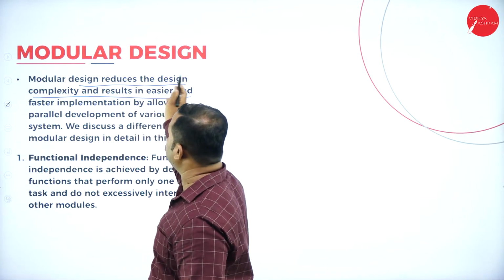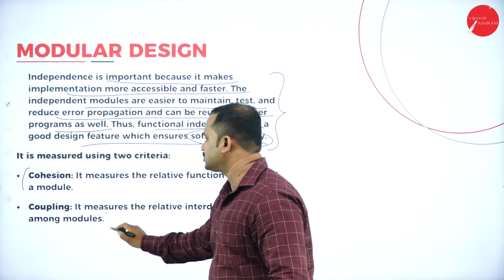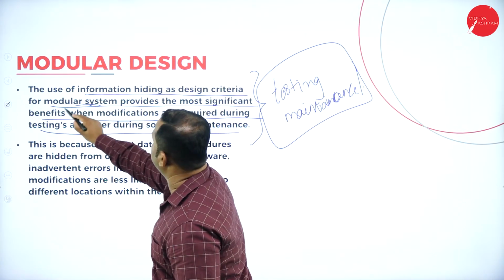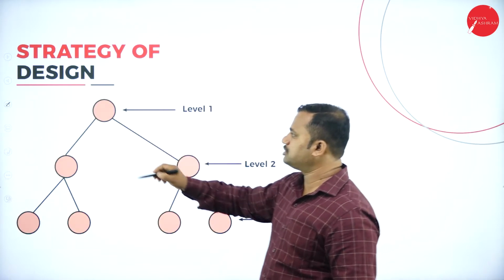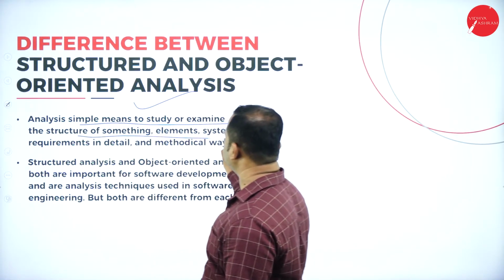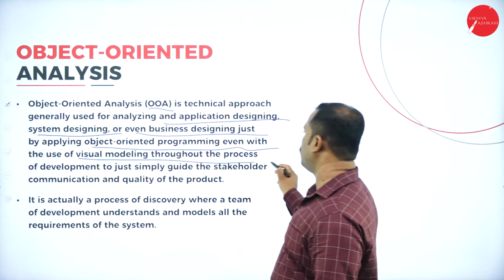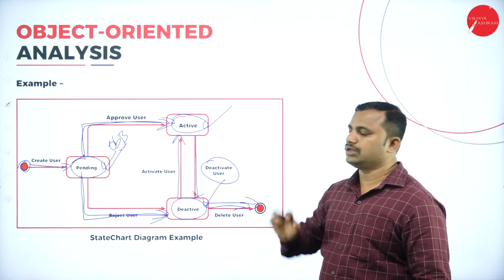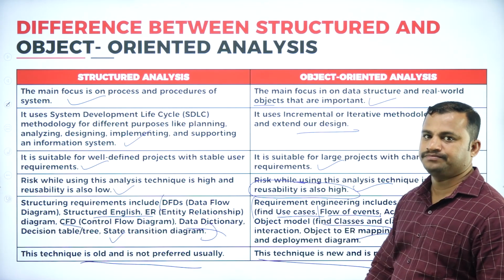DAY 23 | SOFTWARE ENGINEERING | VI SEM | B.C.A | SOFTWARE DESIGN PRINCIPLES MODULAR DESIGN| L2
Course : B.C.A
Semester : VI SEM
Subject : SOFTWARE ENGINEERING
Chapter Name :  SOFTWARE DESIGN PRINCIPLES MODULAR DESIGN
Lecture : 2